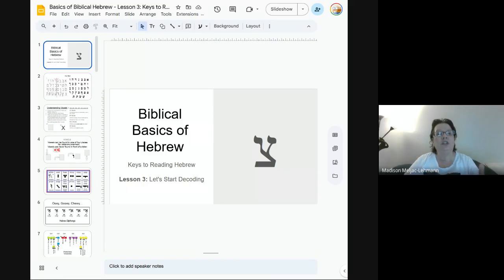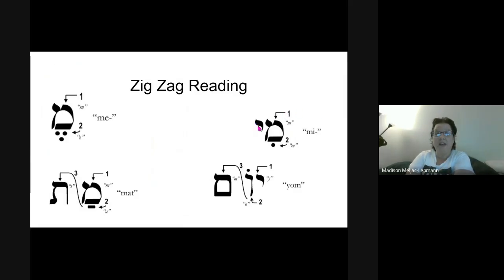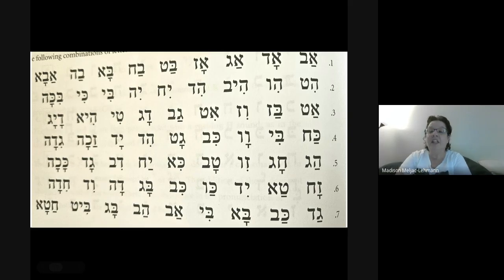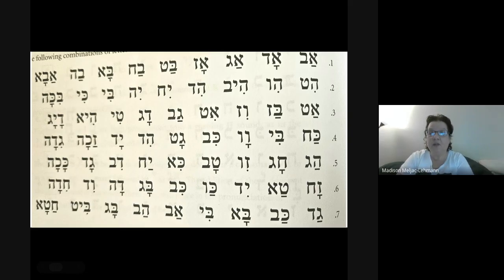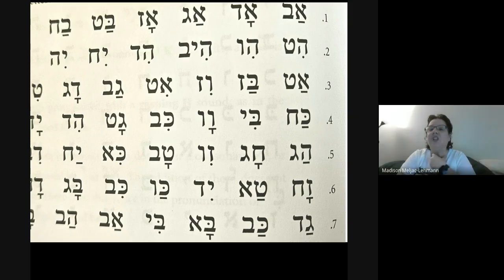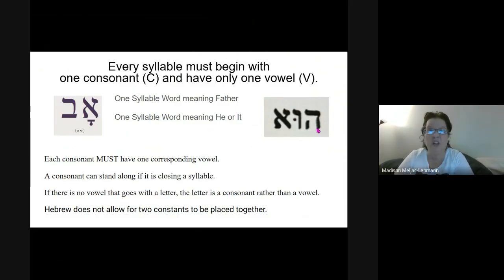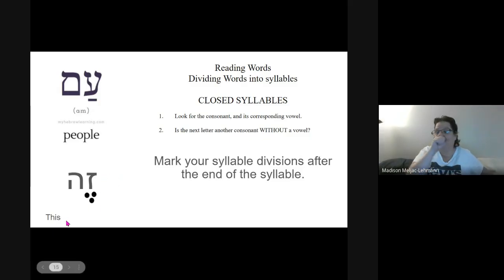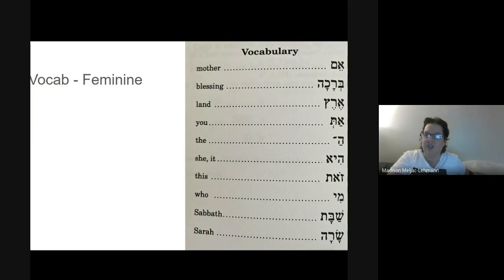Biblical Basics of Hebrew- Unit 3 Starting to Decode